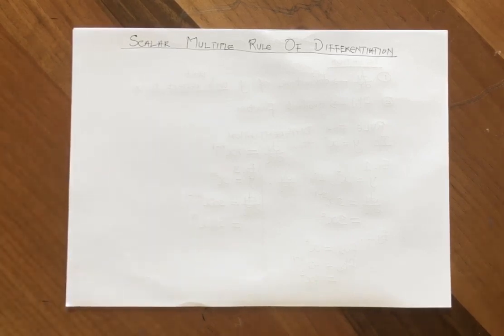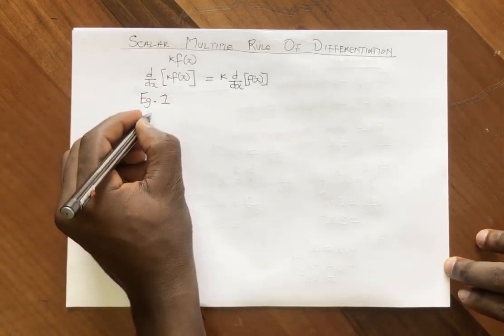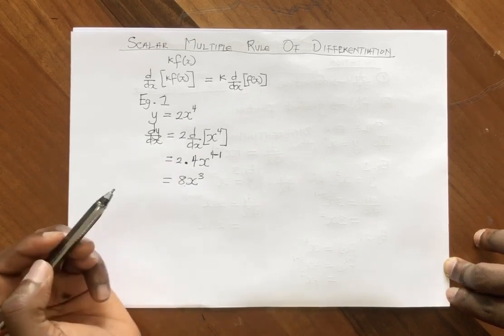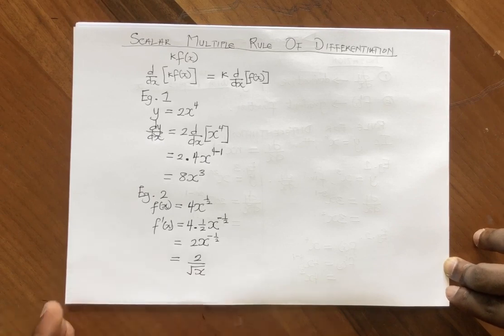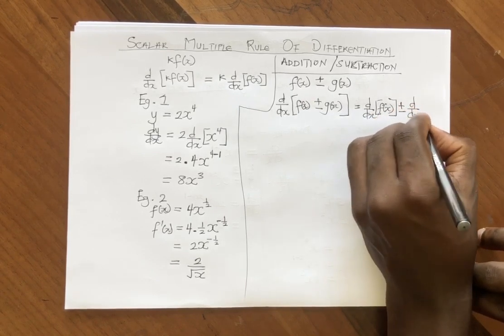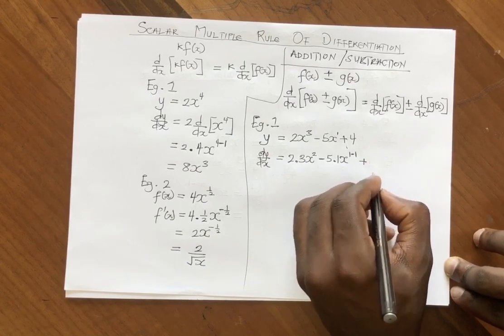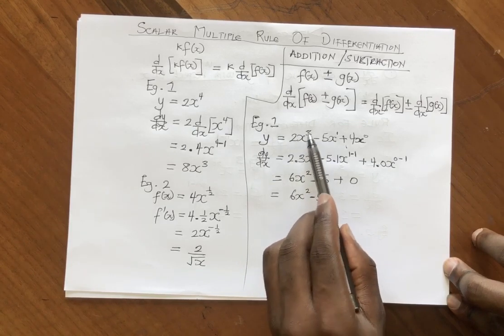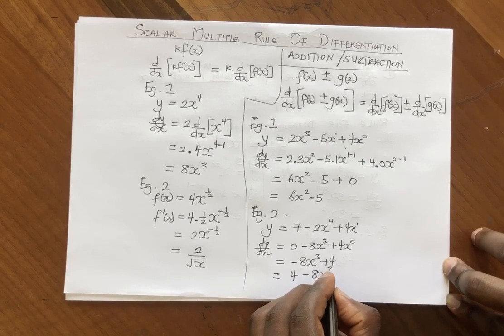IGCSE | Add Maths | Addition, Subtraction, Scalar Multiplication Rules Of Differentiation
This video discusses Addition, Subtraction, Scalar Multiplication Rules Of Differentiation